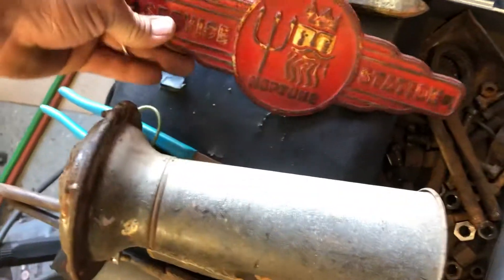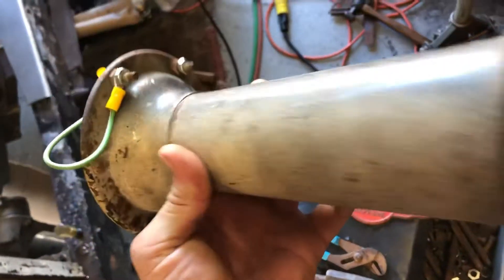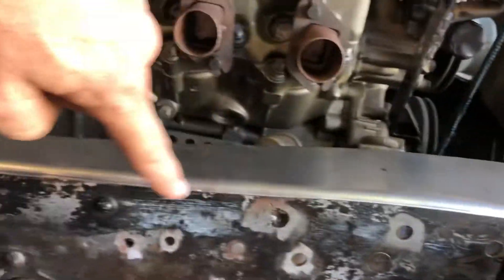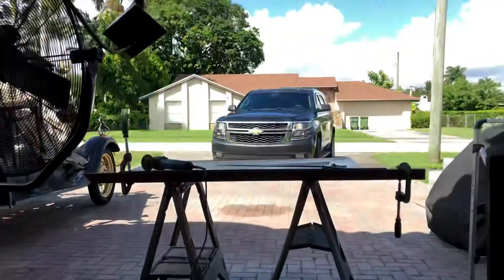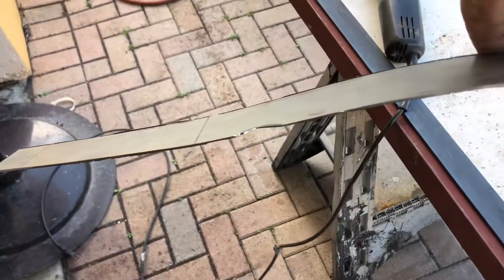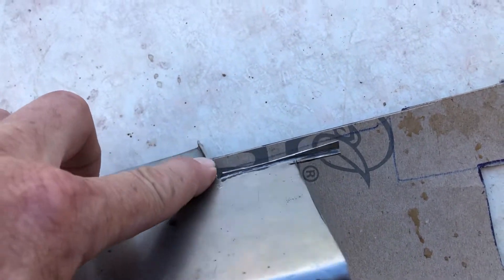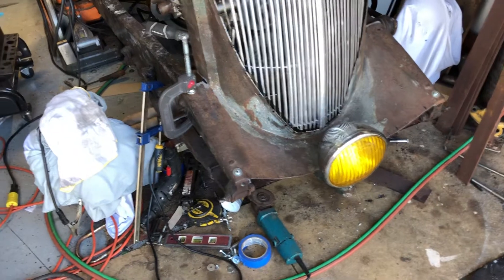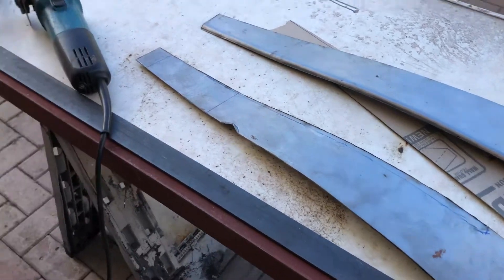Extending the chassis skirts on the front end nose shell to hide the rails and gaps.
This is the first hand shaped panel I’ve ever made learning as I go looking forward to
the lead work!